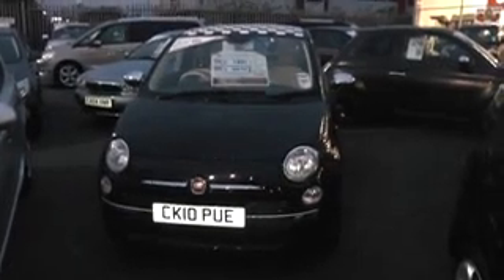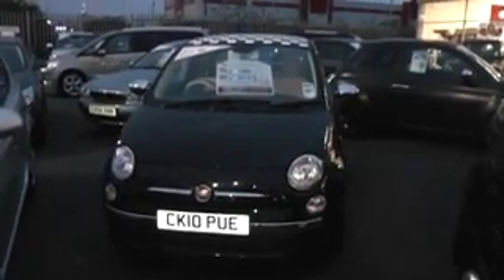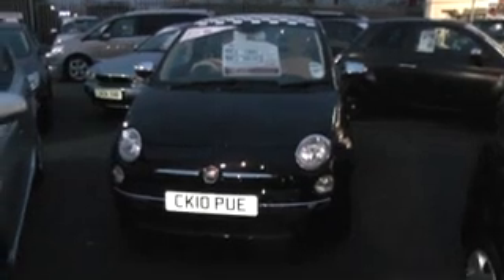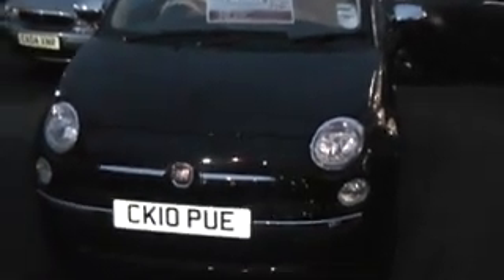FIAT 500 CK10PUE WESSEX PENARTH RD CARDIFF